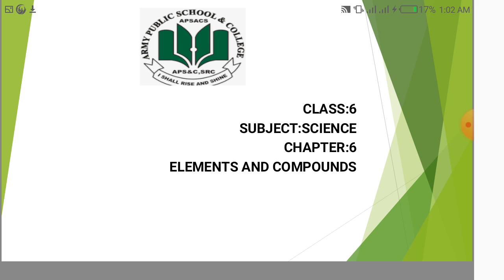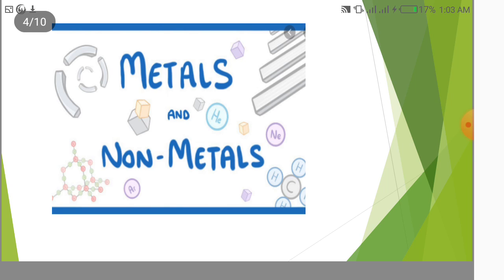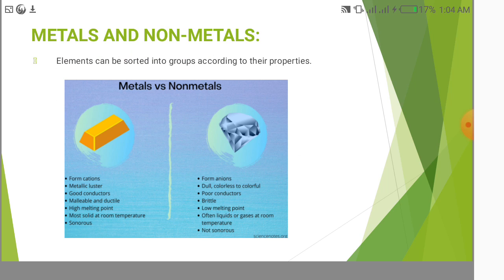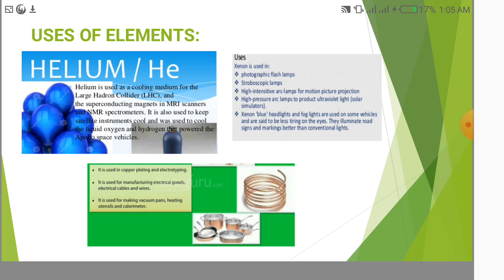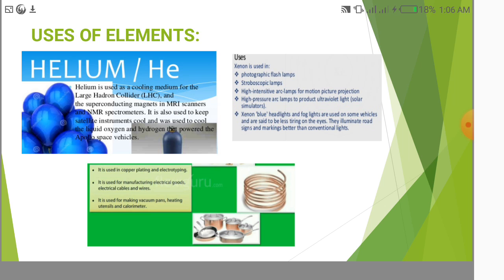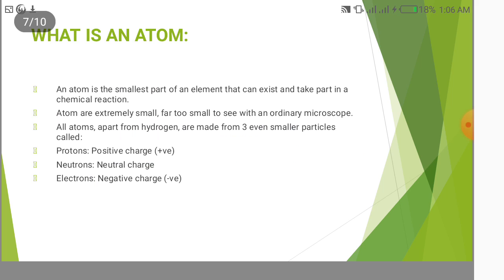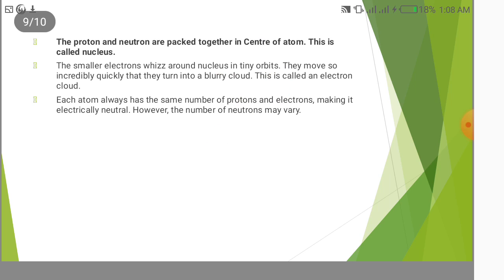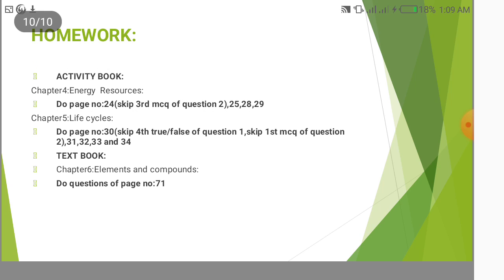class 6, subject: science, chapter: 6 (elements and compounds) part 1